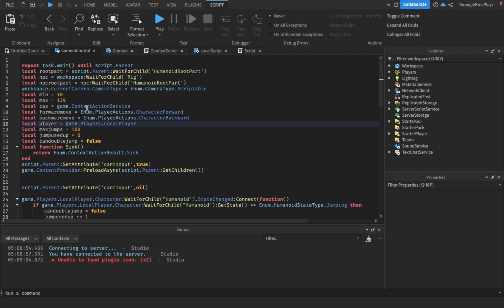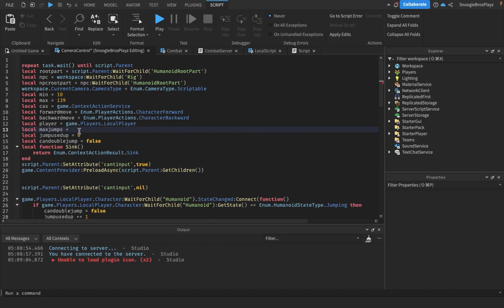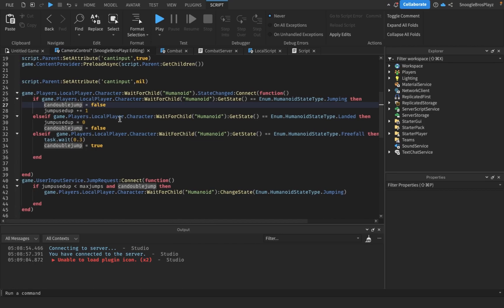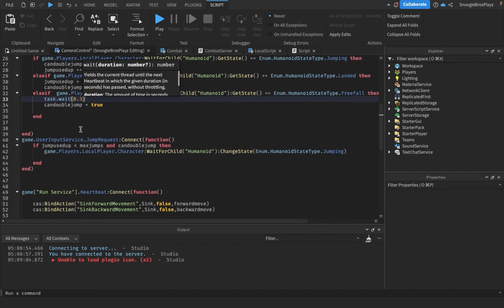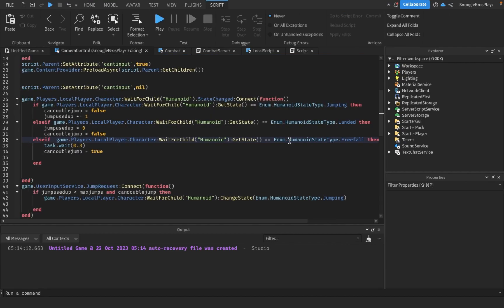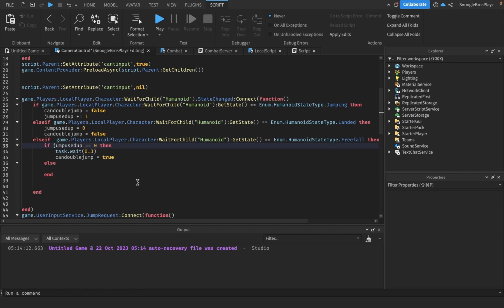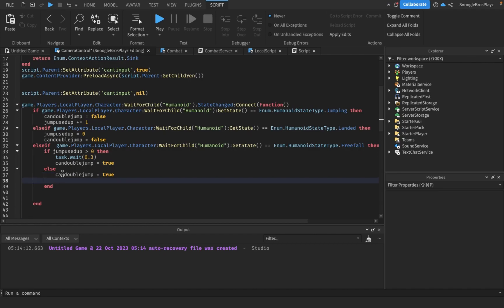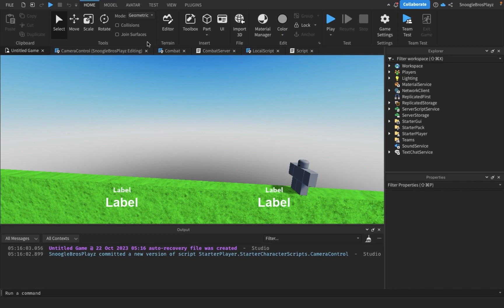Super Smash Bros in Roblox Studio Tutorials Part 3: Double Jumping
No longer saying my discord server anymore for this as the server (and me) will no longer help anybody with scripting or roblox studio this actively, because Im trying to focus more on my own projects now. I have less free time now, so hope you guys understand. I removed the discord link from all my scripting tutorial videos to avoid people being confused and heading there for help. Pastebin still exists tho

Hi im the guy that makes pizza tower in roblox studio tutorials and the guy thats making crossovers

ima just quickly explain crossovers which is a game im making

Crossovers is a roblox studio that I am making which is basically a fighting game where you play with characters from other roblox games. The characters are characters from popular roblox games.

this tutorial Kinda based off super smash bros ultimate mario